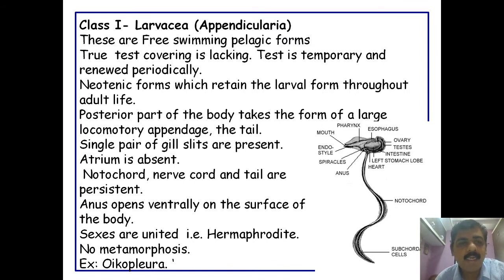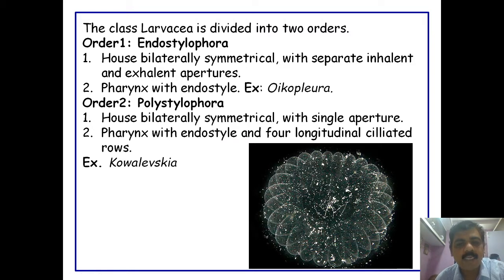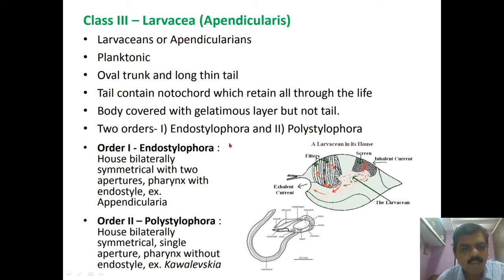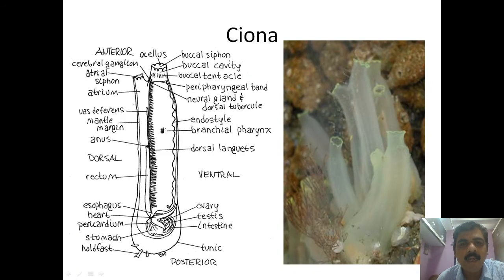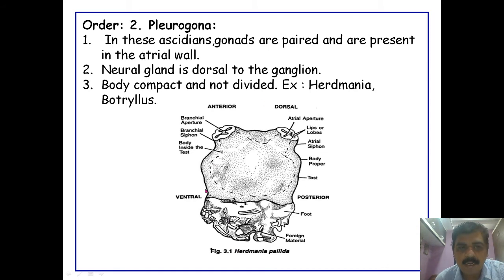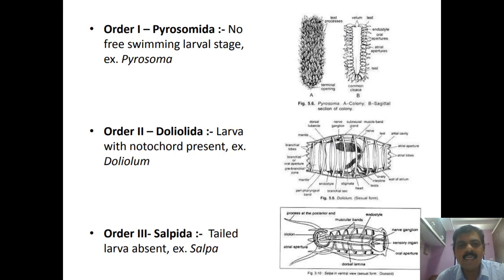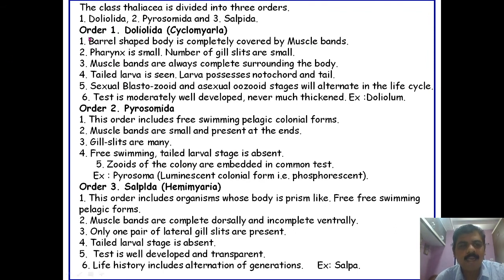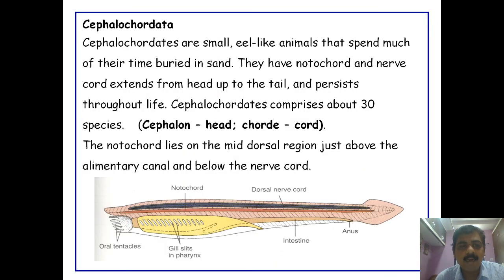3 Classification of Urochordata